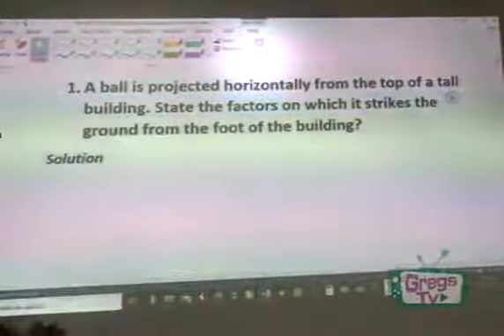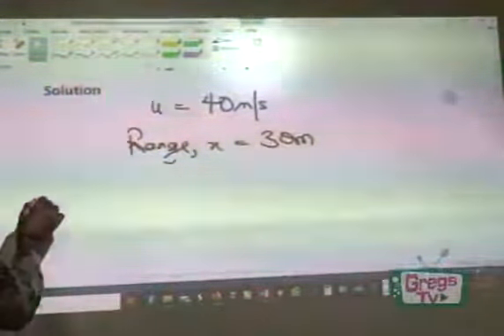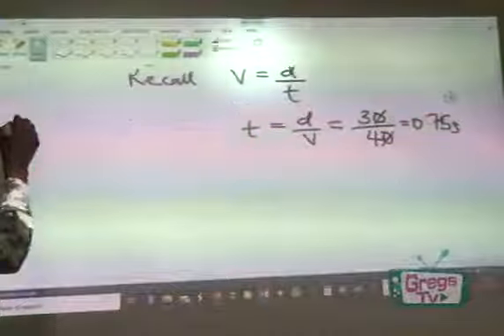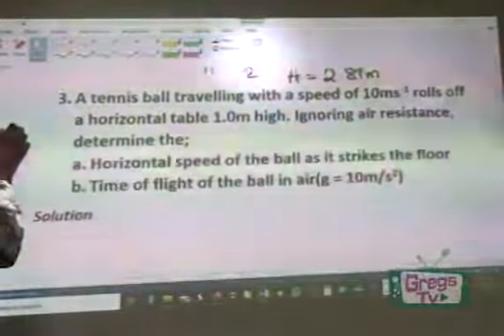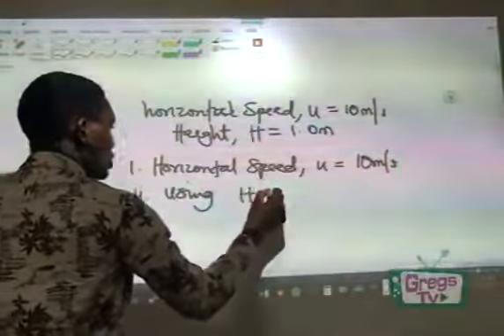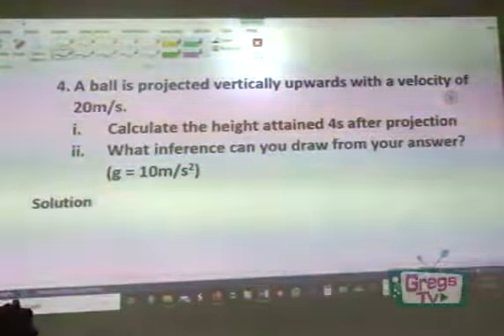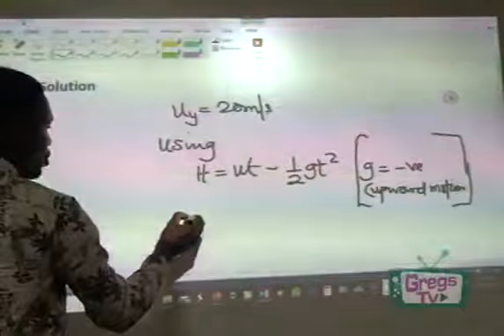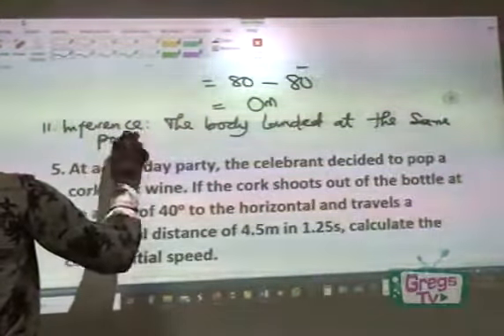Projectile Motion 3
Questions were solved to help students understand the topic further. Enjoy